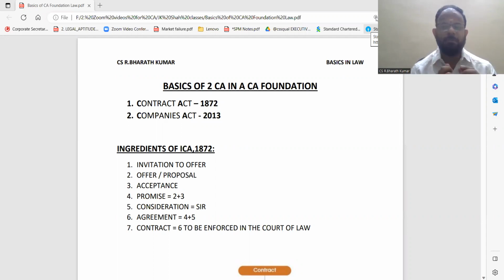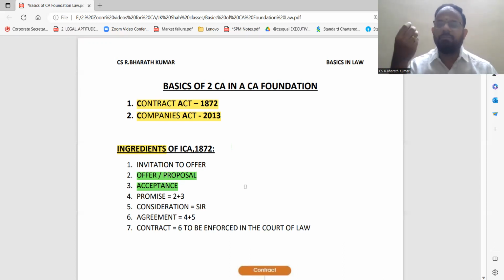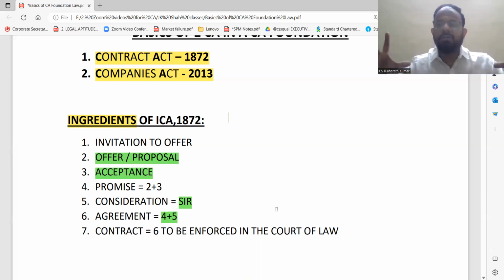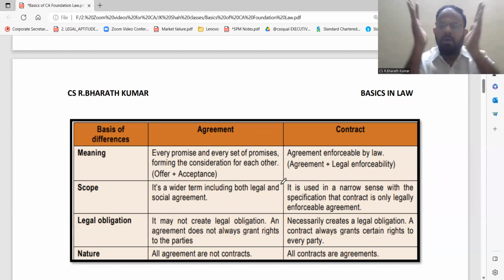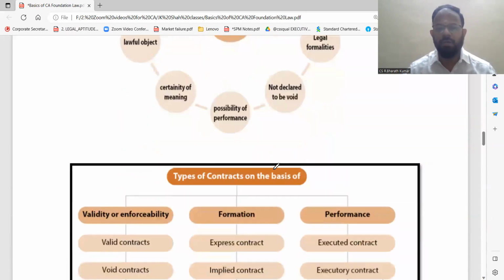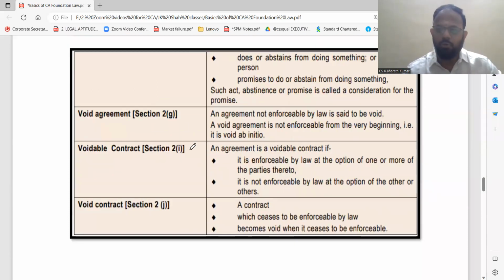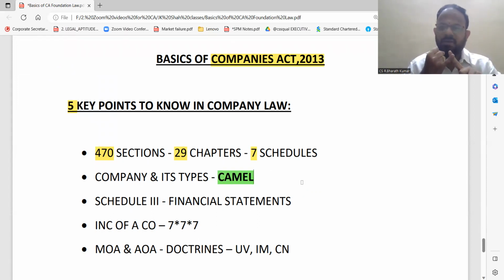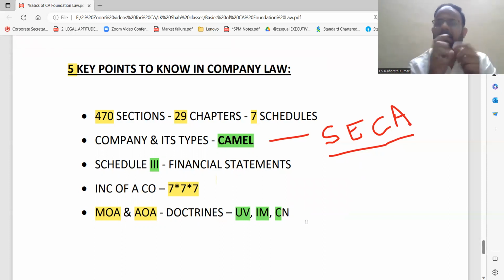Basics of Indian Contract Act,1872 & Companies Act,2013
This video clearly explains on the Basics of 2 Important acts of CA Foundation Law!!